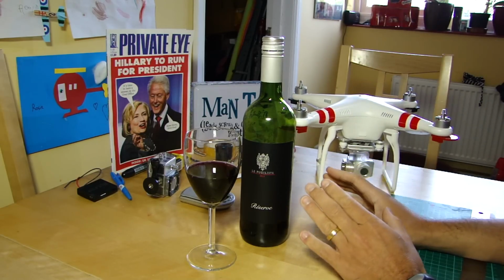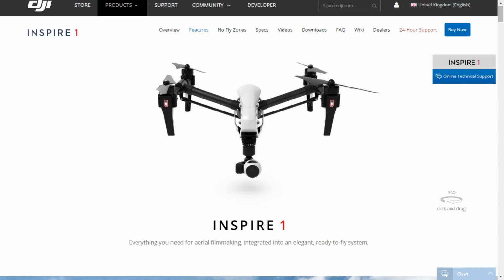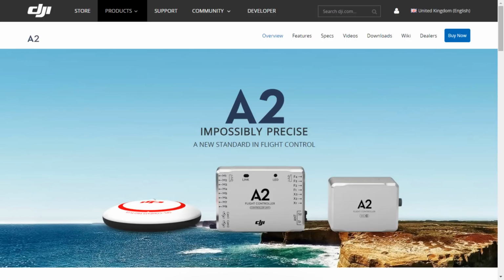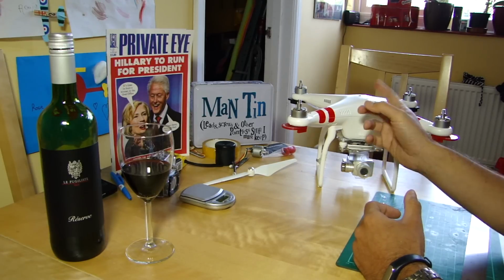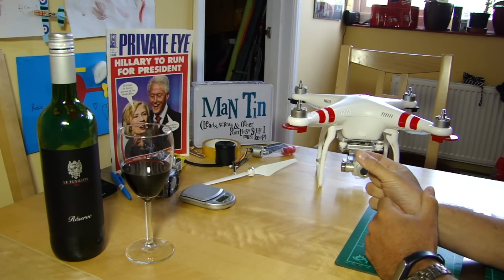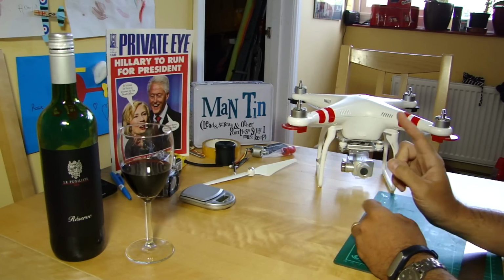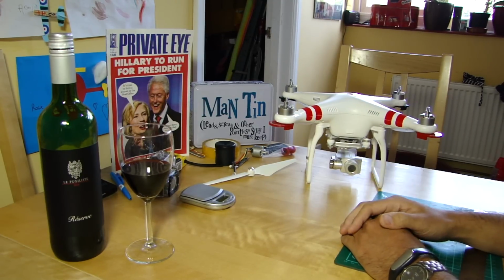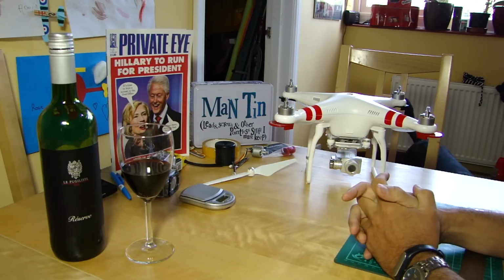Phantom 3 - the good, the bad and the ugly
So here's just a brief overview of some (not all) of the plus and minus points that caught my eye about the P3 features announced. Apologies for the delay, IT disaster now resolved!

Never mind - so some initial thoughts and a couple of minor wrinkles that people may not have picked up on about Phantom 3. No doubt many more to come over the coming days. So, will you be ordering one?!

(videos are categorised and fully searchable)

eBay US
eBay UK
Stayblcam (hand-held phone/gopro camera stabliser)

I use and recommend products.

My "On the Kitchen Table" videos are mainly aimed at newcomers to multirotors, quadcopters, drones and UAVs, particularly to the DJI product range, and the Phantom line in particular. I have how to's, product reviews, tips, tricks, hints and information for beginners and those in the early stages of the hobby. I film "on the kitchen table" to show people that, like me, you don't need a workshop and an array of specialist equipment and years of experience to get started and progress with flying these amazing aircraft and enjoying making great aerial videos and stills. So if you have bought, or are thinking of buying, a DJI Phantom 3, Phantom 2, Phantom 2 Vision or Vision+ or Plus, Inspire 1 or even building your own DJI Flamewheel F450 or F550, we can do it... on the kitchen table!